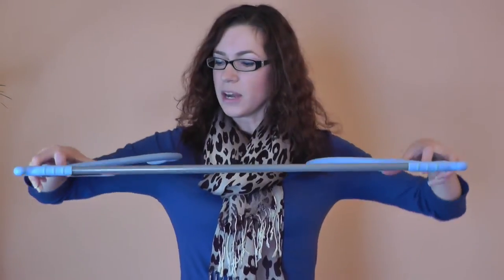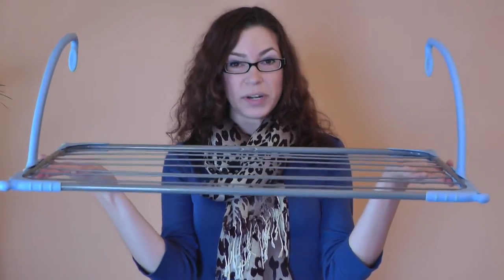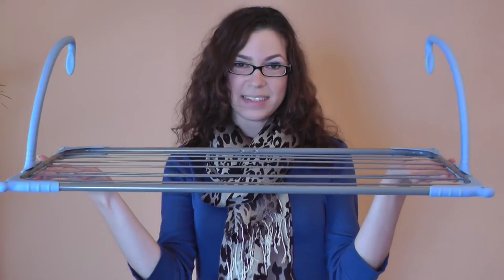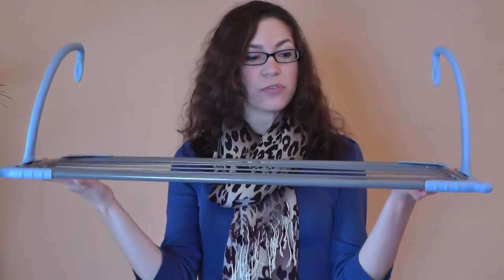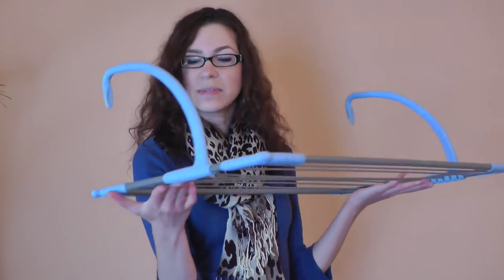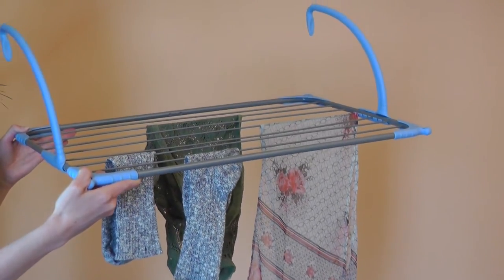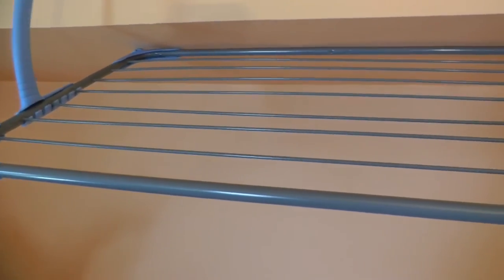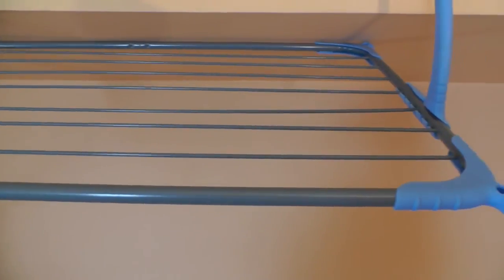Moerman Handrail Airer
This video includes how to set up the Moerman Handrail Airer.